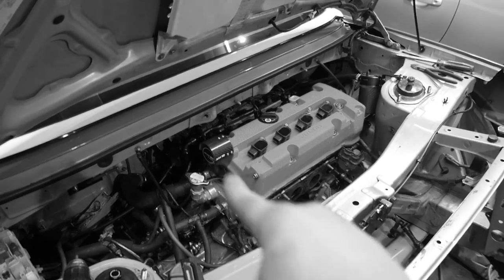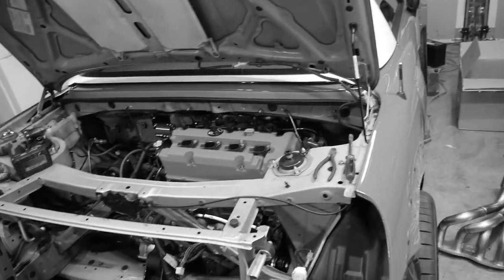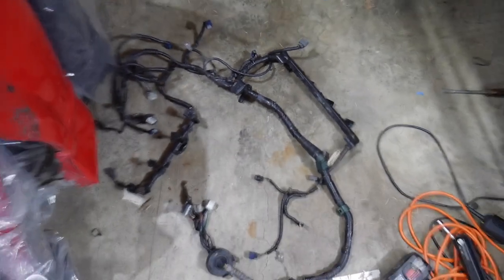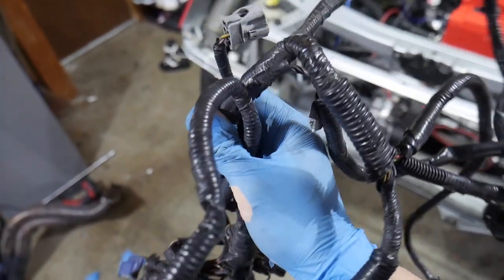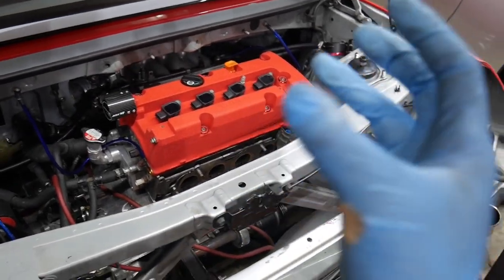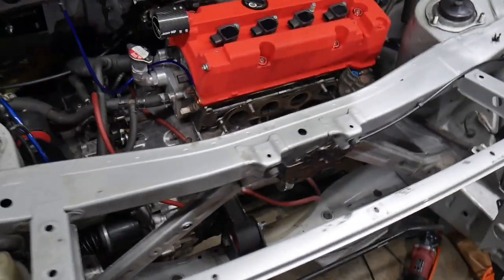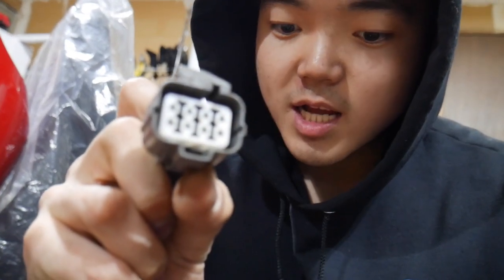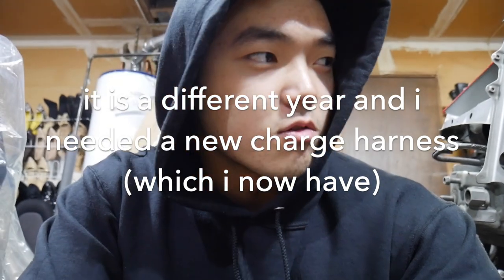One step forward, two steps back. | K-swapped MR2 Spyder